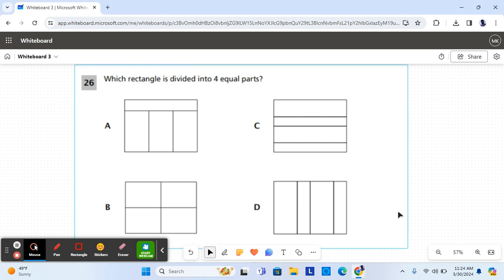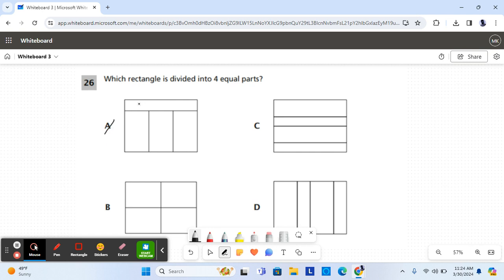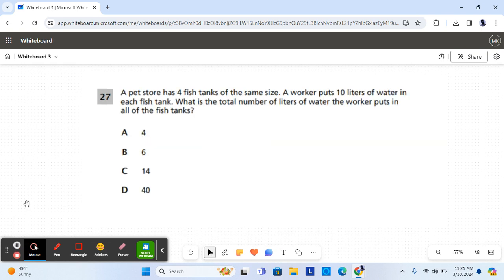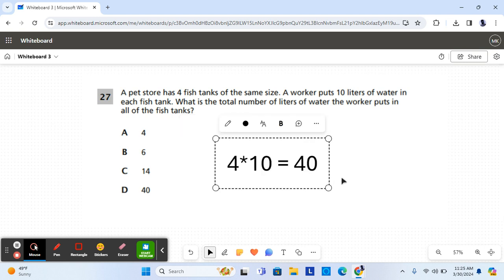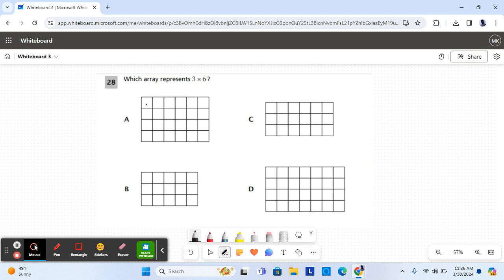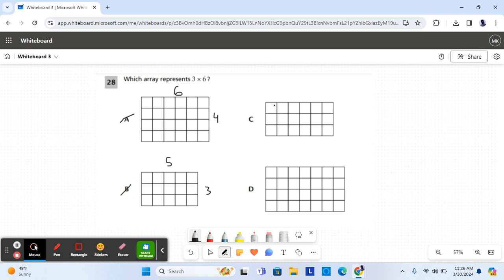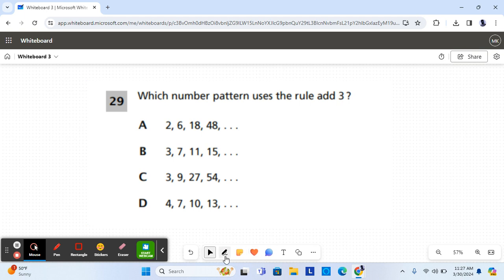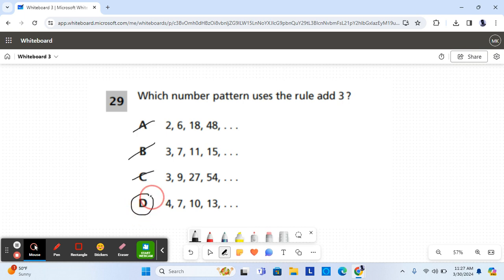Grade 3 Math State Test Review Questions 26-29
3rd Grade Math State Test 2022 Questions 26 - 29
This video shows the questions and answers for questions 26 - 29 of the 3rd Grade New York State Math Exam. To access the state exam :
- click on '2022,'
- go on 'Grade 3,"
- select 'Released Test Questions.'